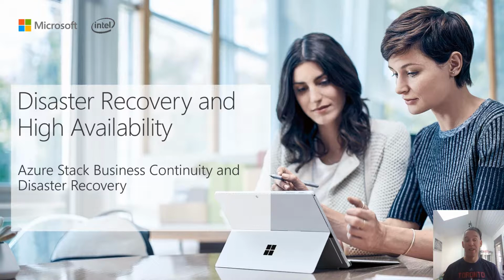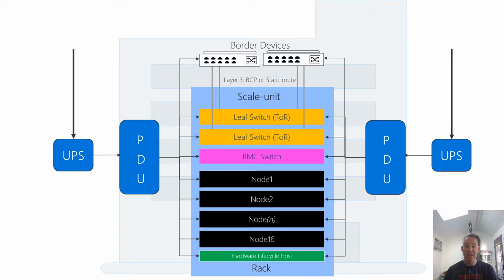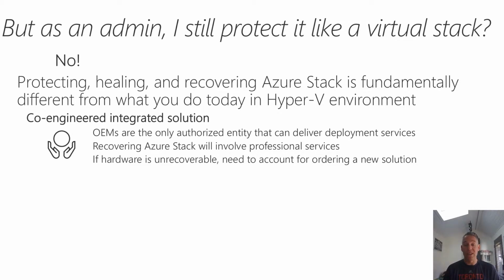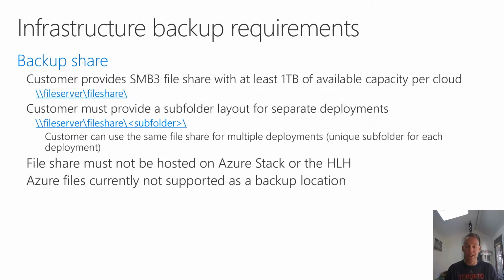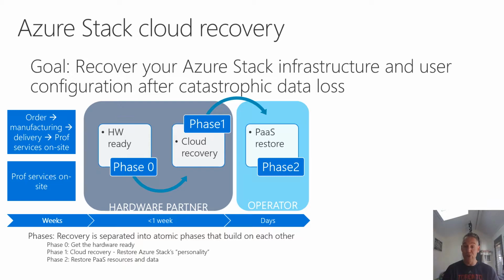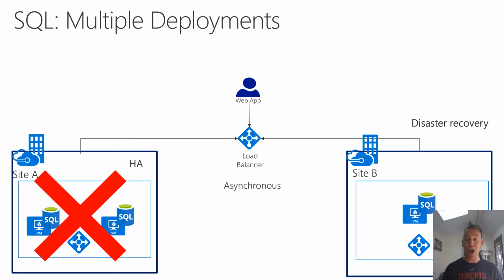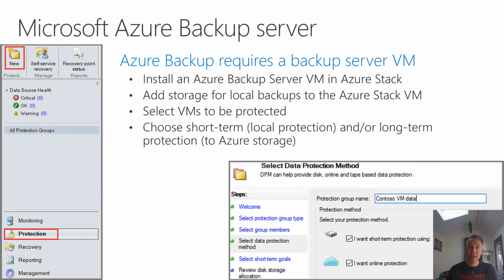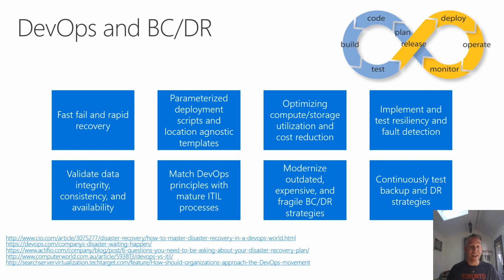M10a Azure Stack BCDR